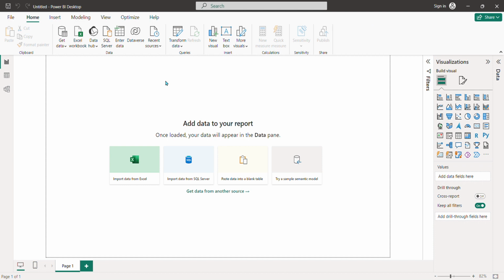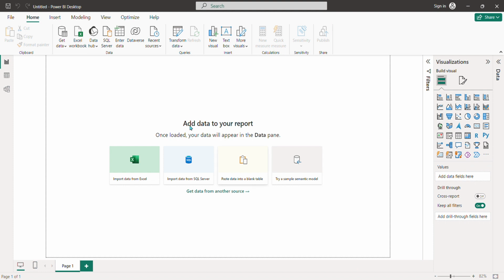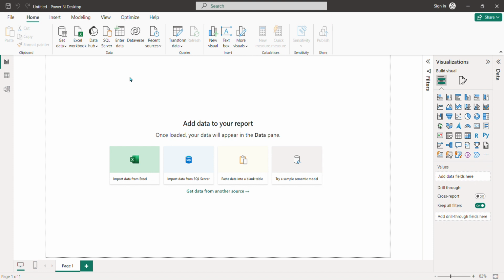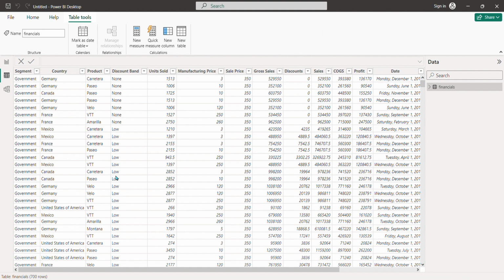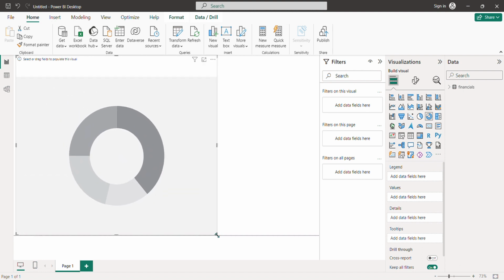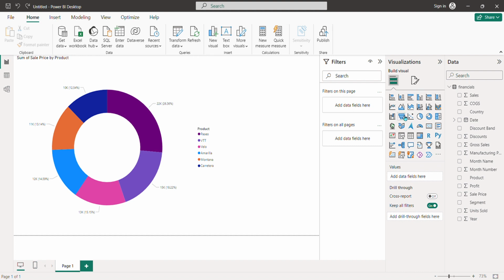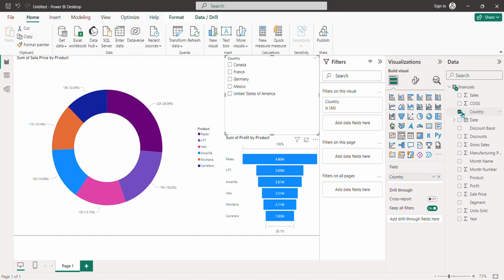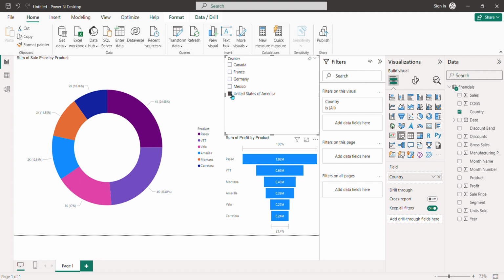PowerBI || PowerBI Introduction Practical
PowerBI || PowerBI Introduction Practical is uploaded BY SAYAN SAU (FACULTY THE GEORGE TELEGRAPH TRAINING INSTITUTE & THE FORMER EX-IT PROFESSIONAL OF APTECH AND APLL & EX-ICSE SCHOOL TEACHER OF ST JOSEPH DAY'S SCHOOL & AUGUSTINE'S PUBLIC SCHOOL).